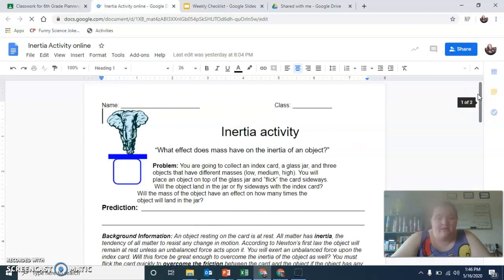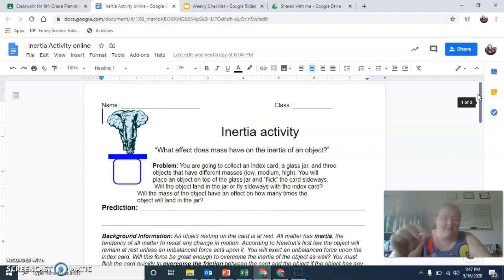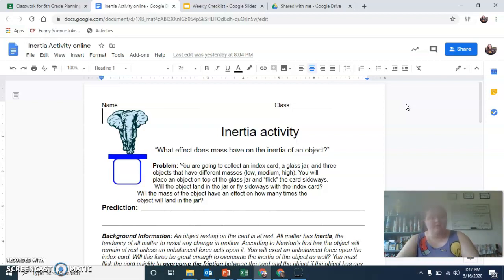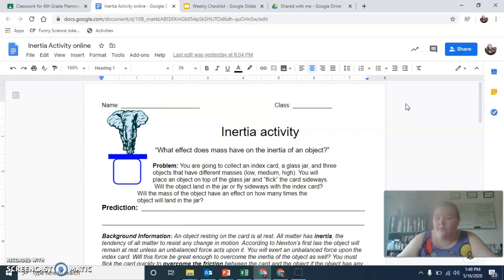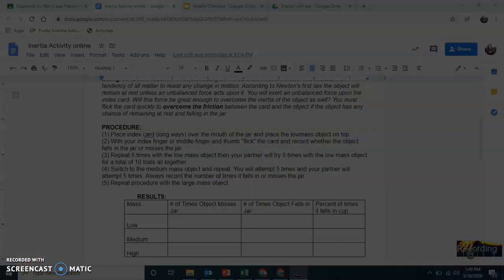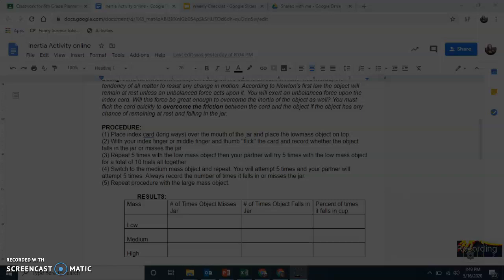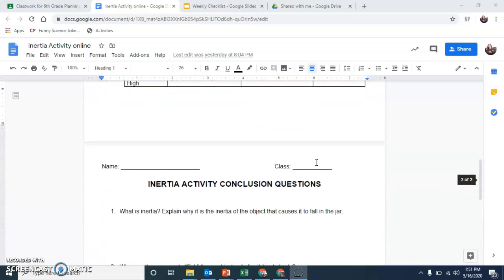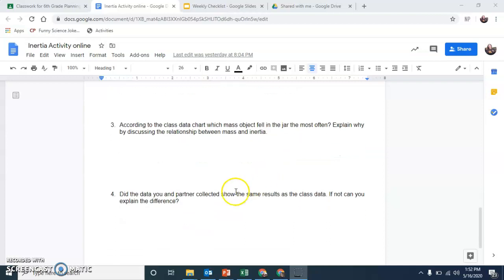Inertia Activity At Home.